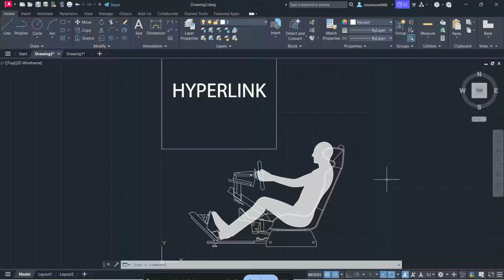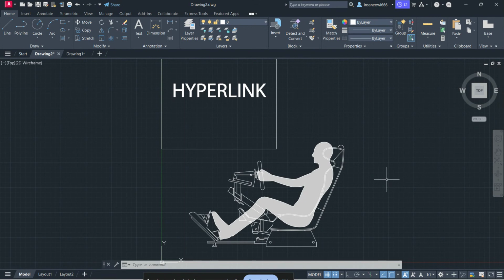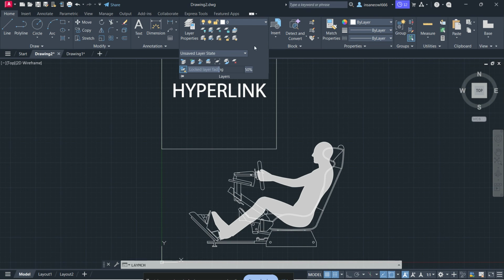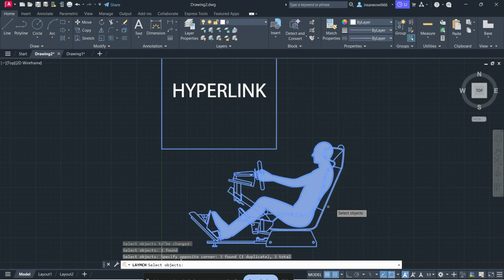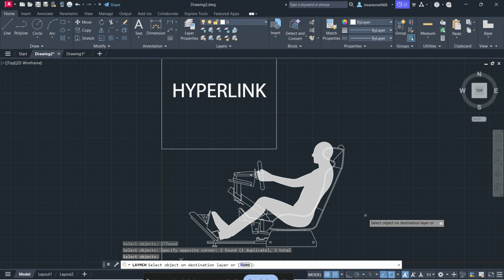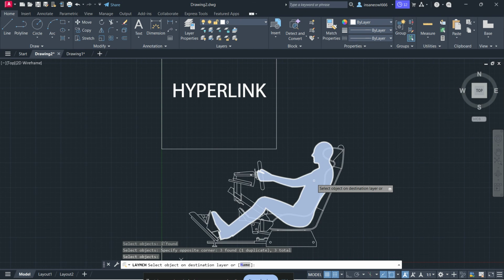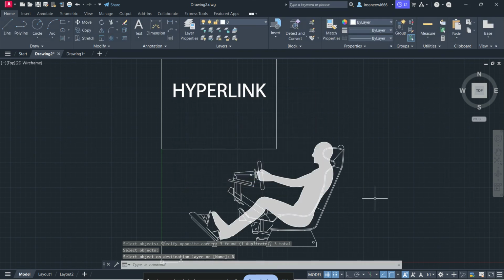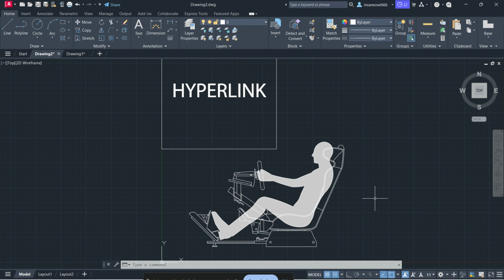How To Use Match Layer In AutoCAD (2026 Easy Guide)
Learn how to use Match Layer in AutoCAD to quickly move objects to the correct layer and keep drawings organized.
This step-by-step guide covers LAYMCH, selecting source objects, choosing a destination layer, and using layer names.

Timestamps
0:00 Introduction
0:24 Open the Match Layer Command
0:45 Select Source Objects
1:14 Select the Destination Layer
1:41 Use the Layer Name Option
2:02 Finalize and Recap